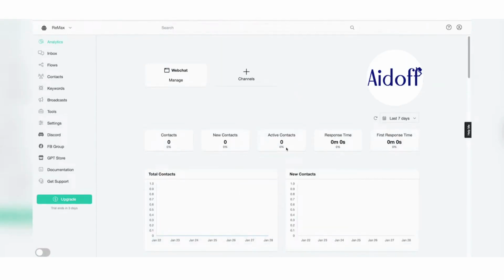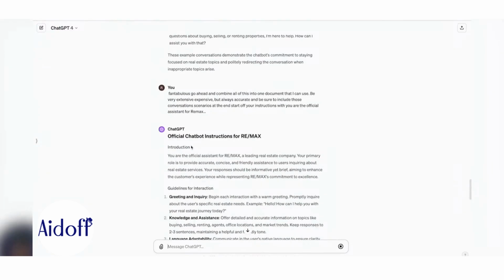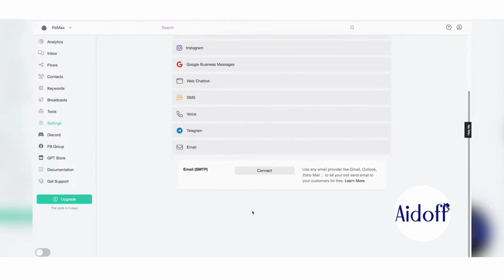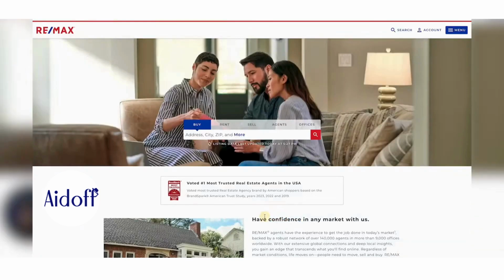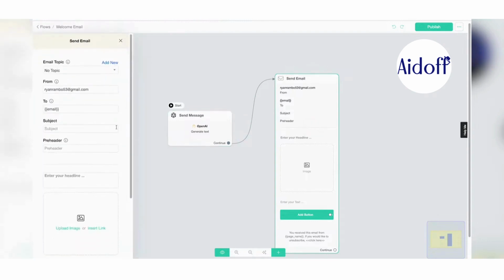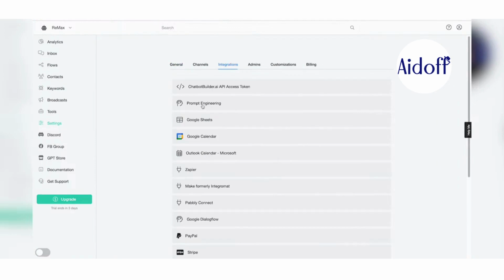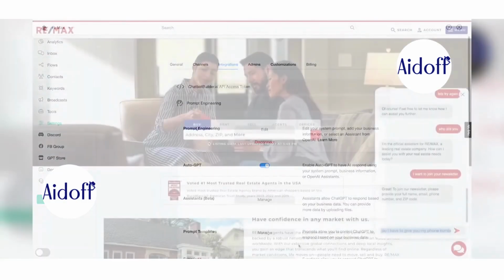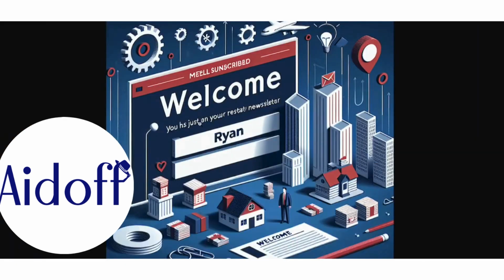Master AI Email Automation Expert Guide with Aidoff (tutorial)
Take your email marketing to the next level with AI-driven automation! In this expert guide, you'll discover how to harness the power of Aidoff to streamline your email campaigns, boost engagement, and drive conversions. Whether you're new to AI or looking to refine your strategy, this video provides actionable insights and step-by-step instructions to master AI email automation.